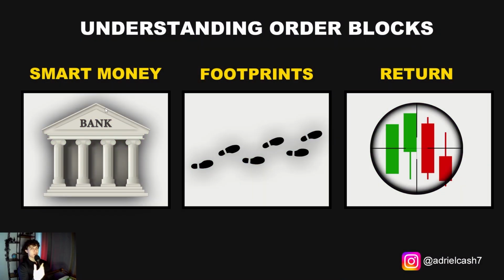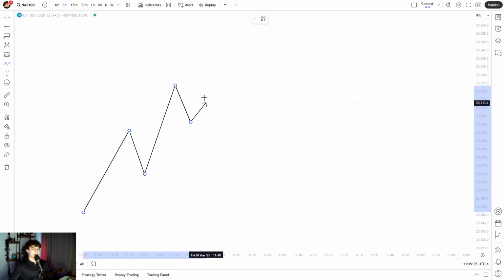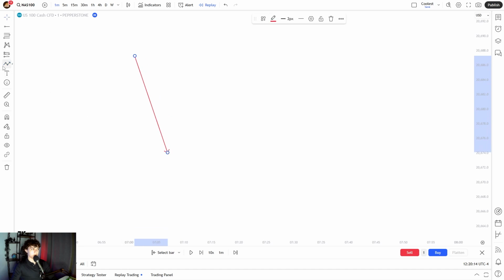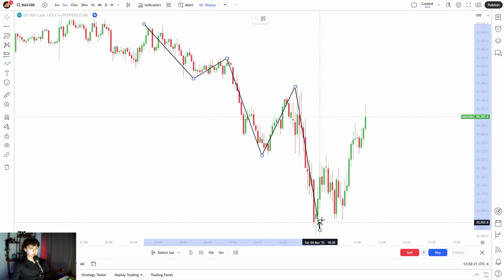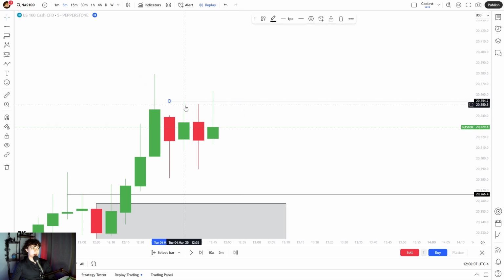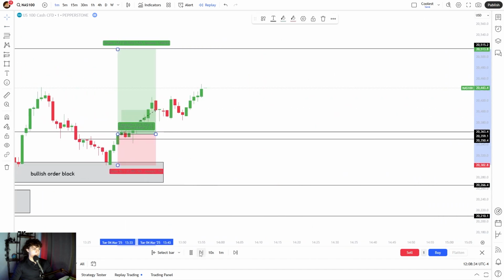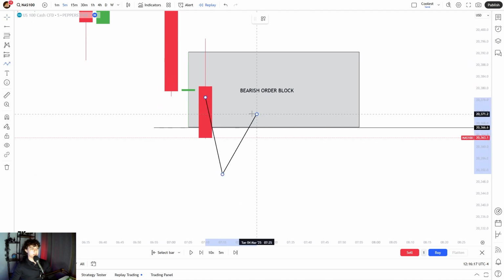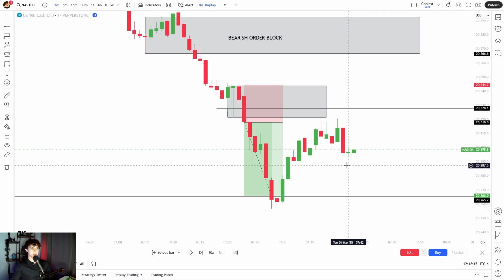This Order Block Trading Strategy Makes Me Over $1,000/day